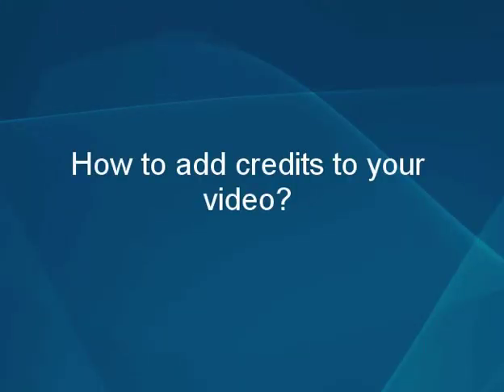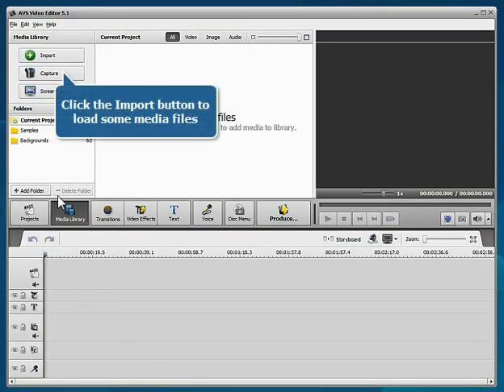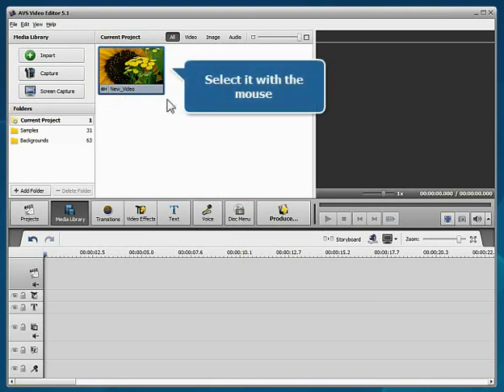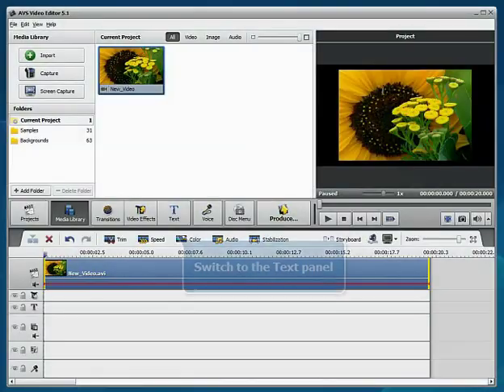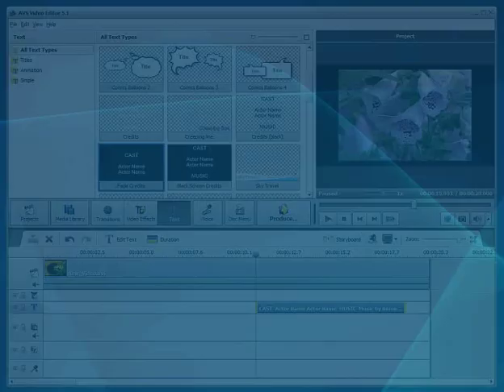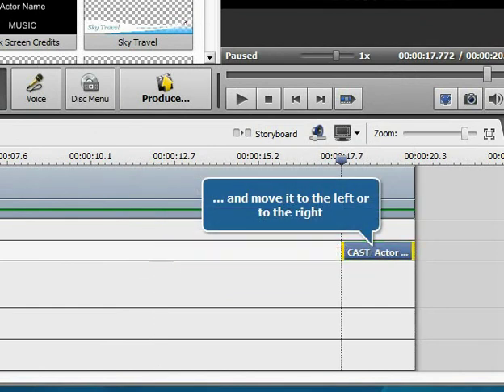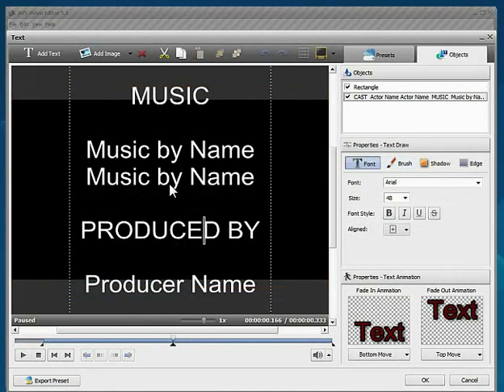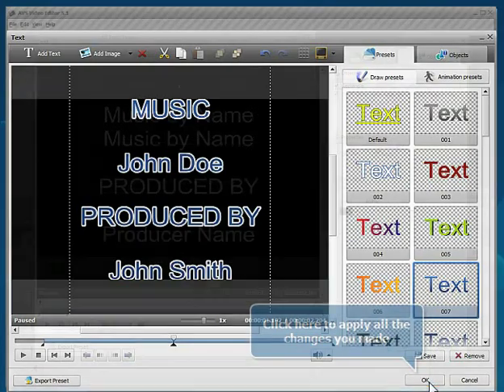How to add credits to your video using AVS Video Editor?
- See how to add closing credits to your movie with the help of AVS Video Editor. Personalize your videos!